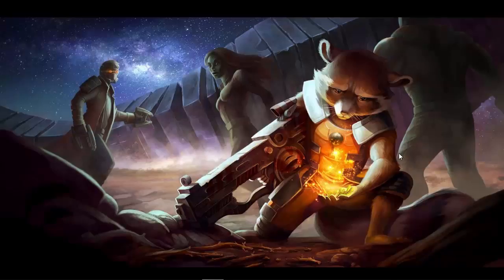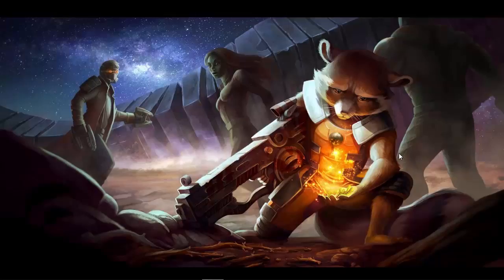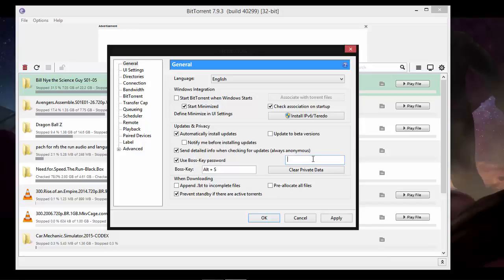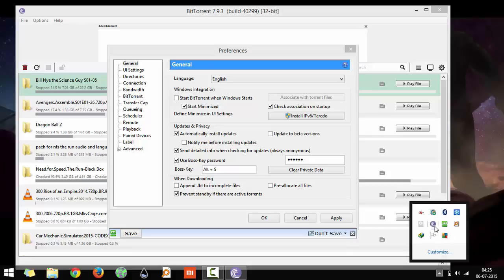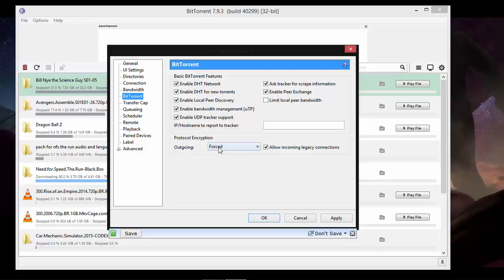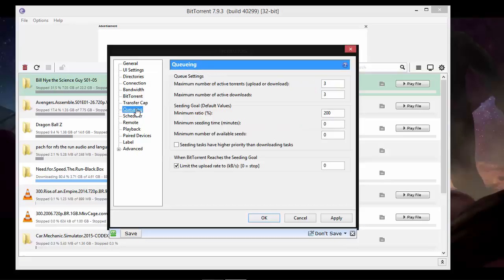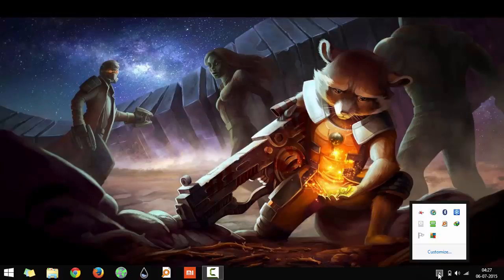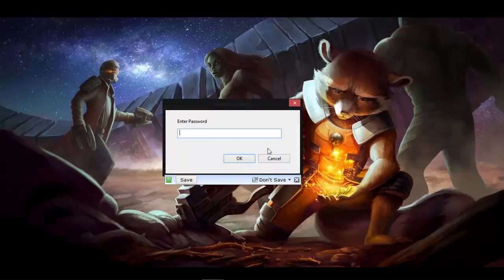How to Bittorent : Password Protect, Protocol Encrypt and Stop upload seeding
If ever happened you dont want others to know what you are downloading, may be its awkward thing trying to learn and downloading and other may find funny..so in this video a password protection for Bittorent is shown so that no one can access without password. In Addition to that a protocol encryption 'how to ' is also there and also how to stop seeding after a torrent is finished.